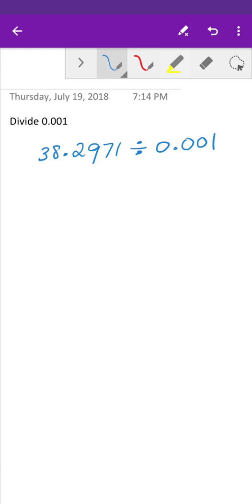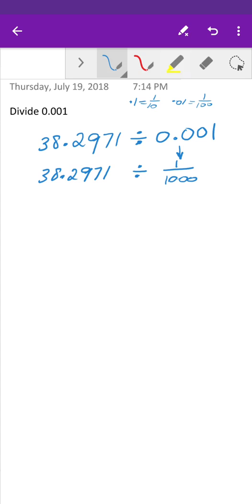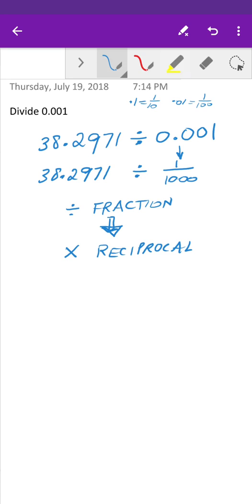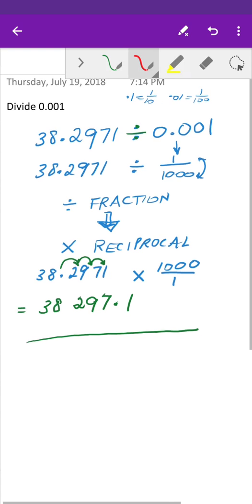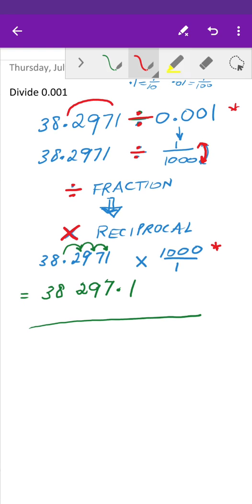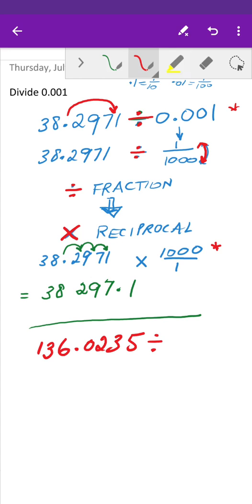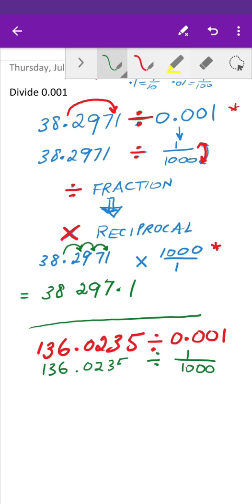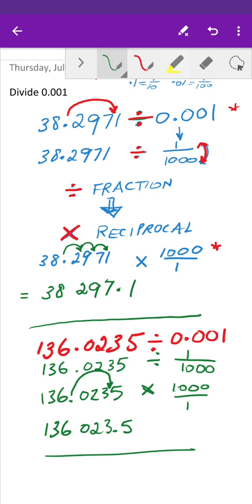Divide by 0.001